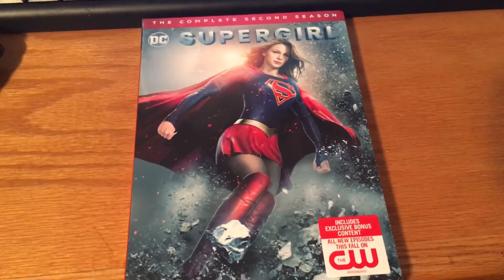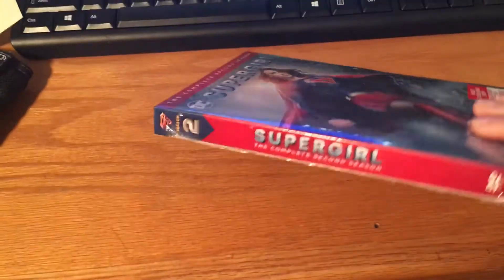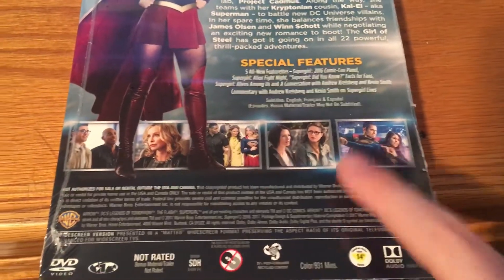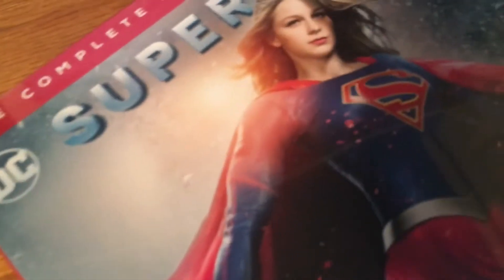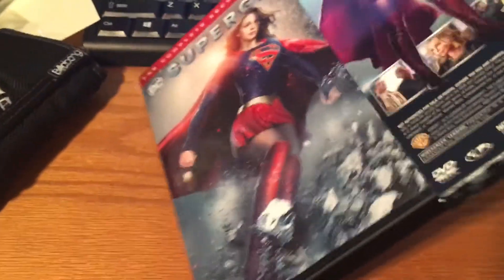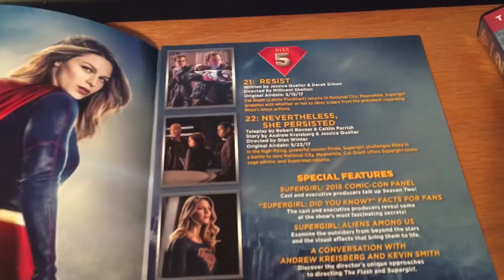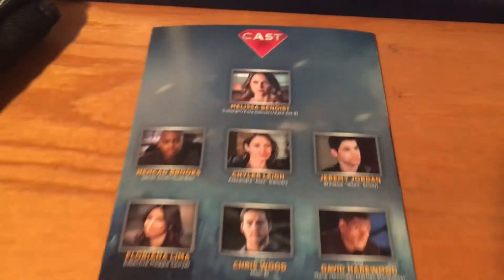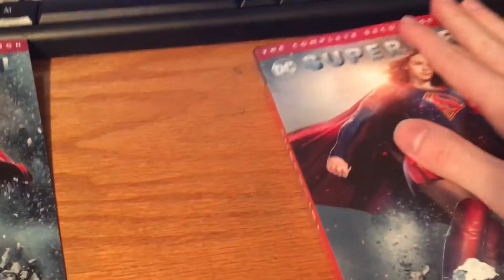SUPERGIRL: THE COMPLETE SECOND SEASON DVD UNBOXING.